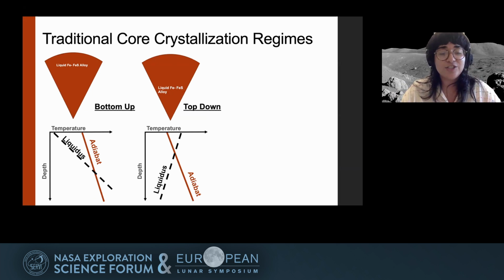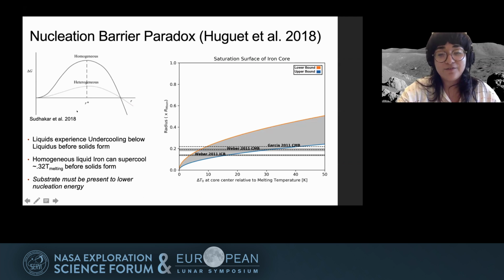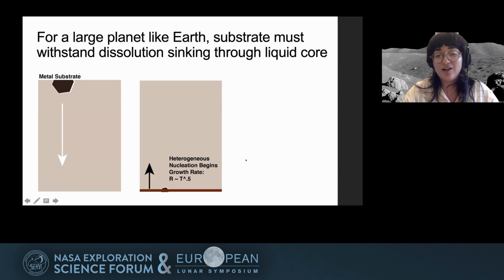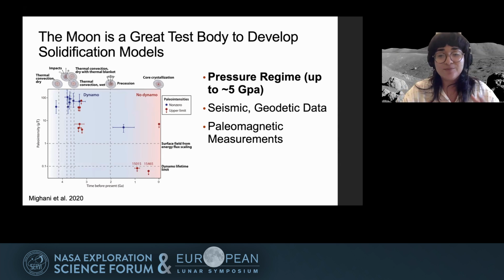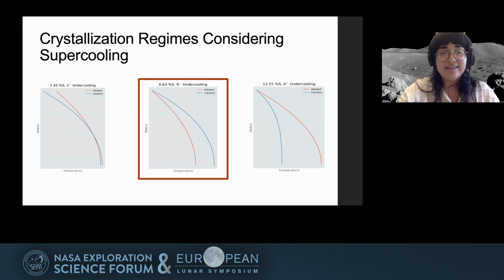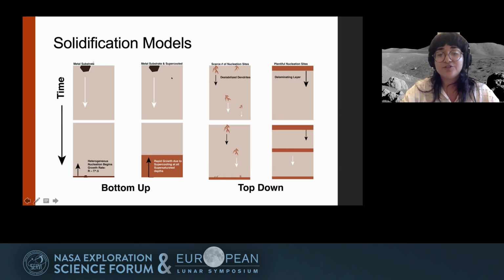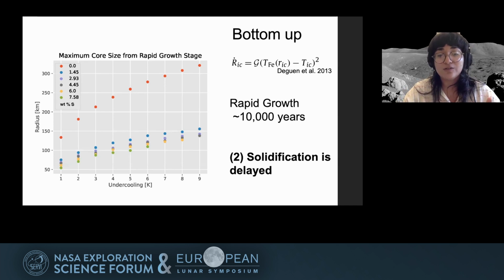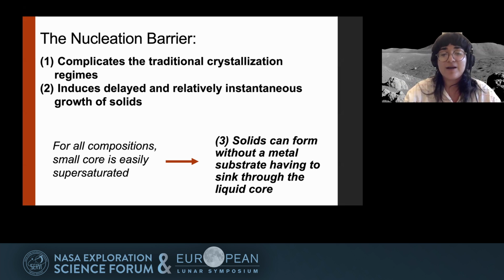NESFELS2021: Sara Gutierrez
CONSEQUENCES OF THE NUCLEATION BARRIER ON LUNAR CORE FORMATION